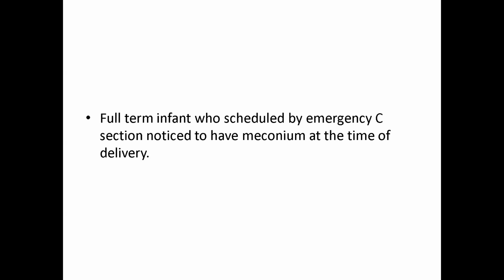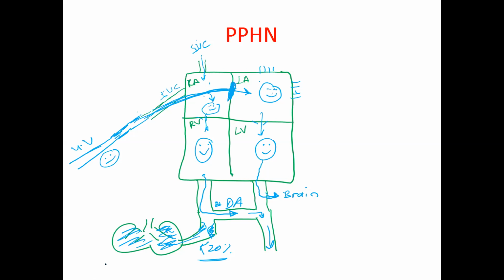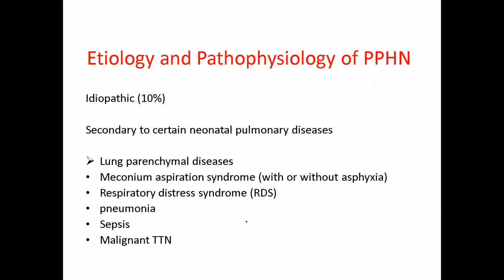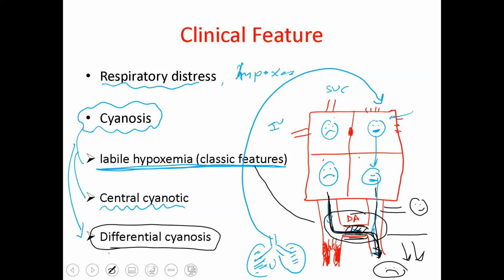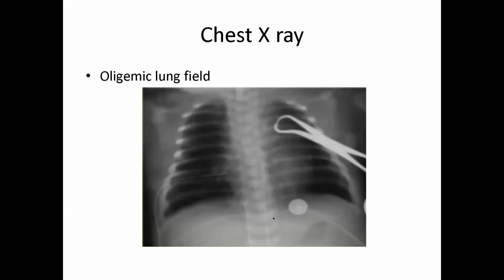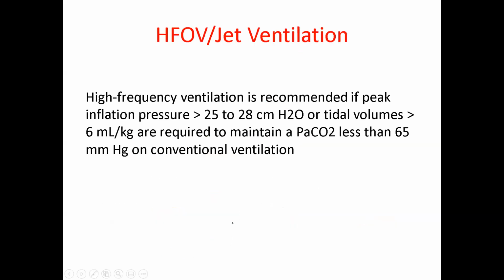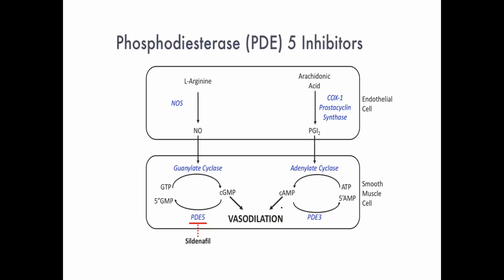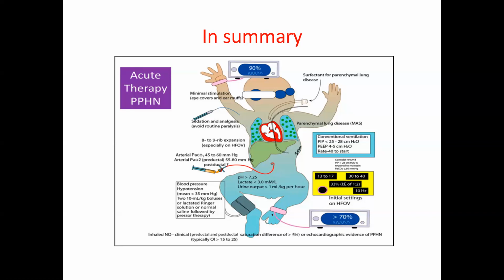Persistent Pulmonary hypertension in neonate